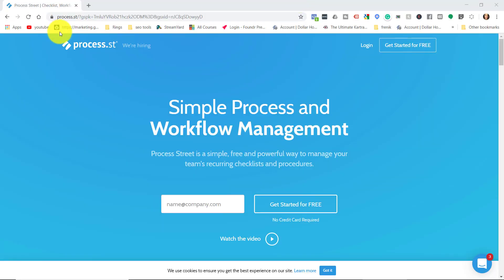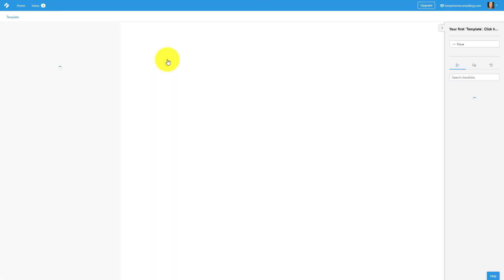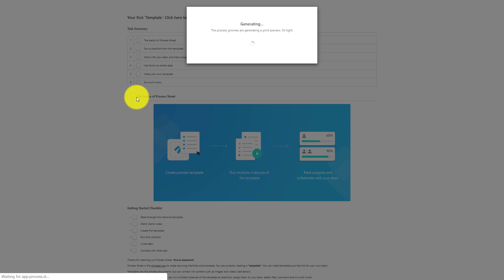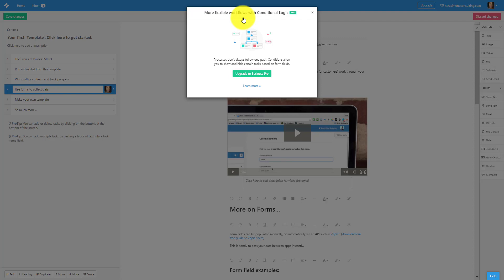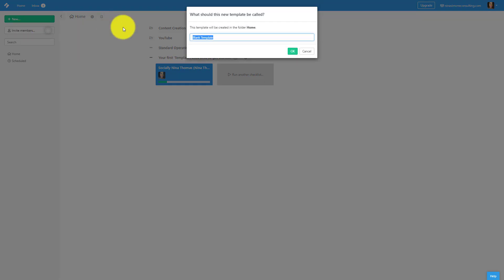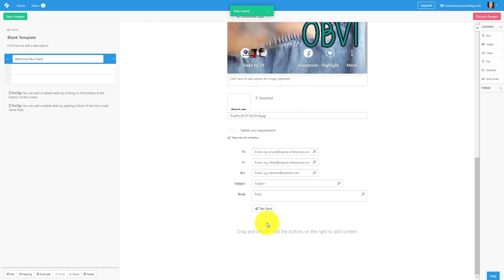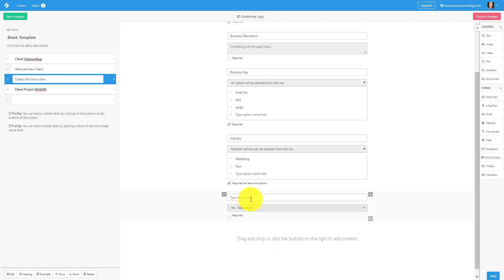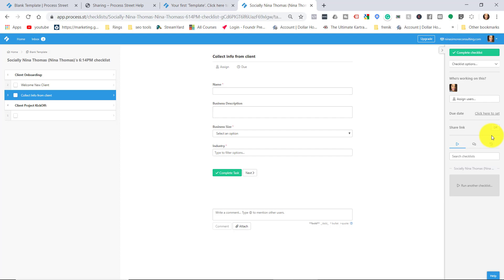Free process checklist template software Process.st App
Finding the right process checklist can be frustrating.  But I found a process checklist software that includes preloaded templates at no additional charge.  In fact, you can use up to three checklist templates for free

Process Street is a business process management (BPM) software created for small businesses. They have several templates like standard business operations, client onboarding, etc. to help you systemize your business workflows.

Then come back and tell me how you like it and what type of checklist you’ve created

Consulting and Partnerships for Small – Mid-size Businesses